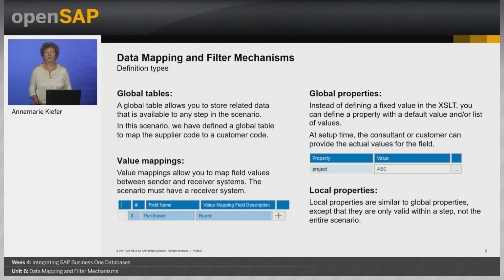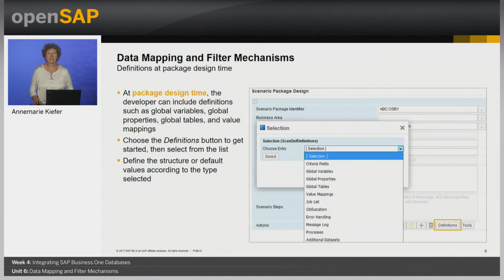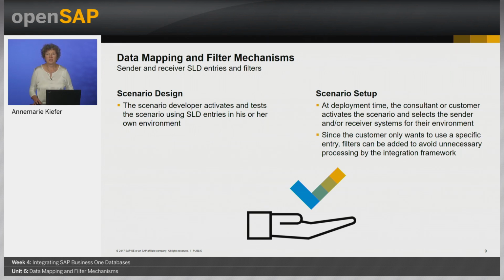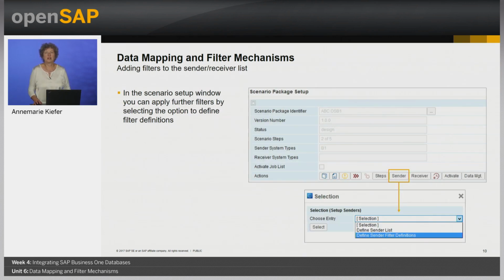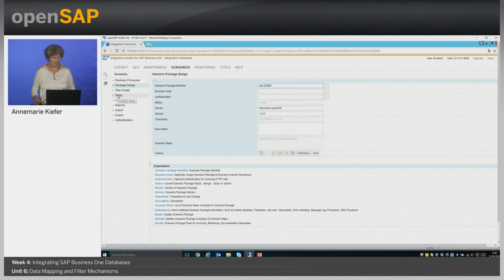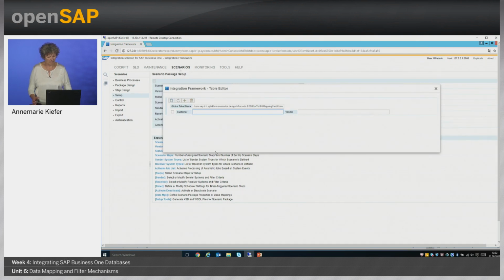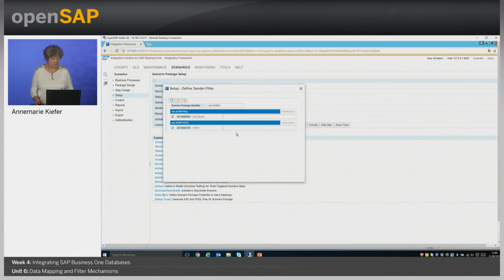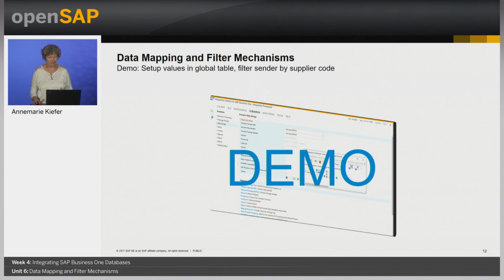Data Mapping and Filter Mechanisms || unit 4.6